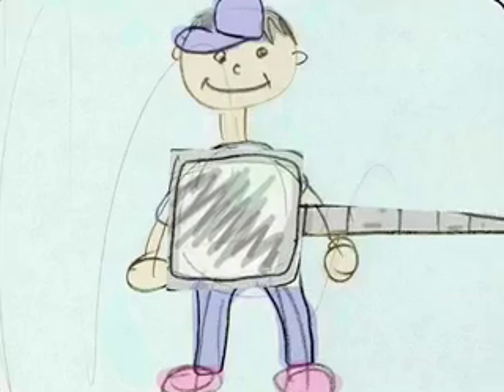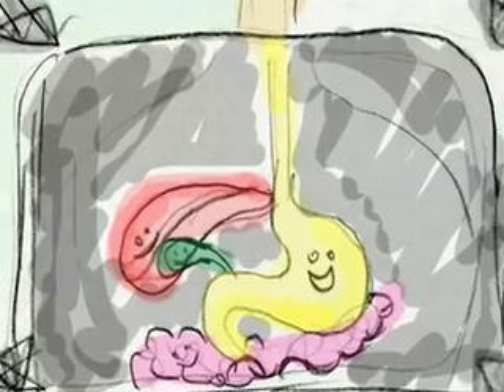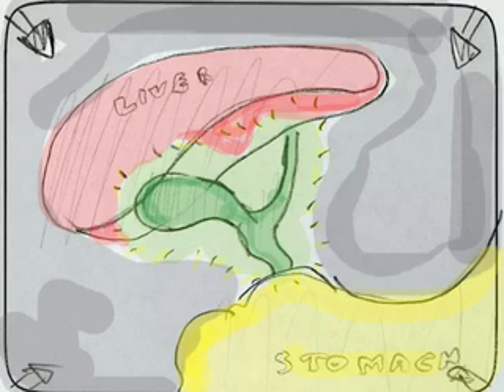Gallbladder Animatic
An animatic for an informational piece I'm doing on the gallbladder.